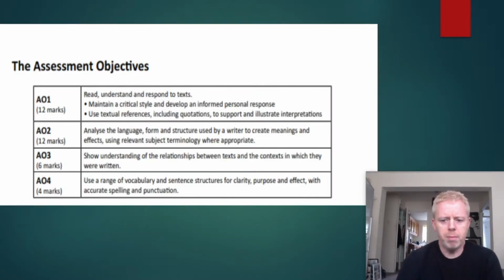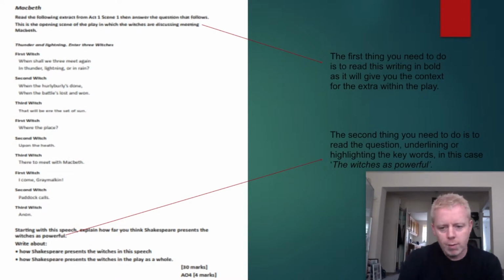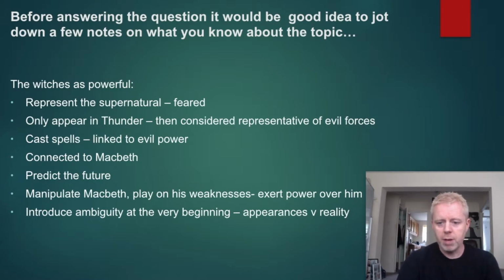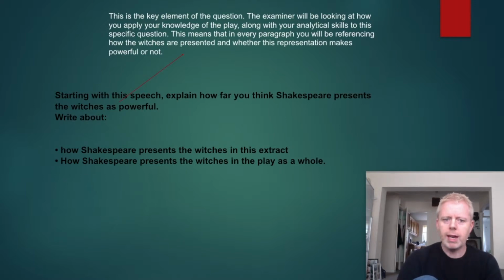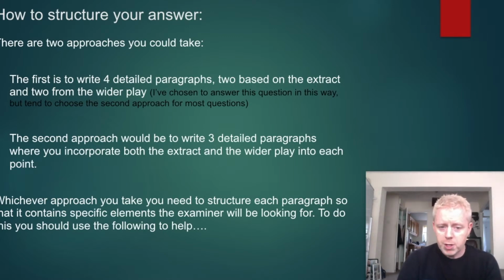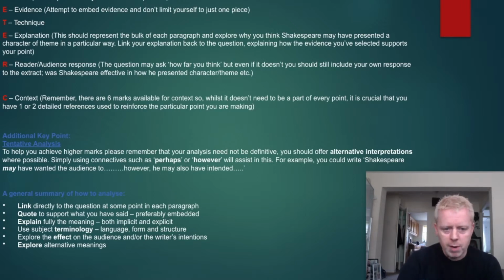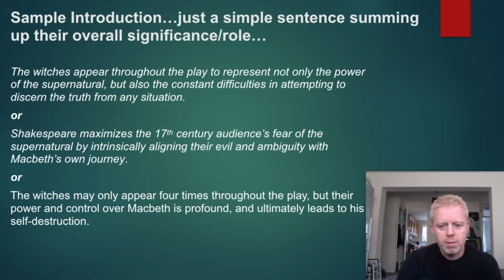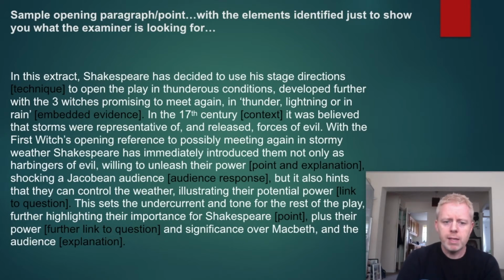Macbeth - Tackling The Question - Witches as Powerful